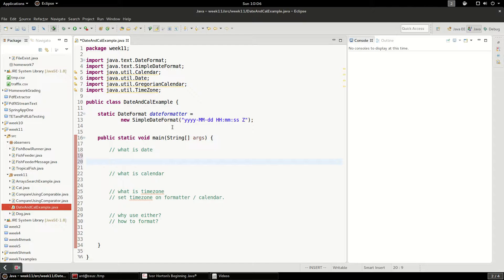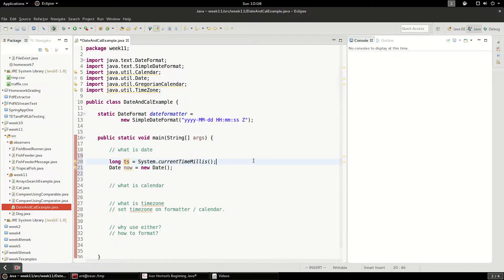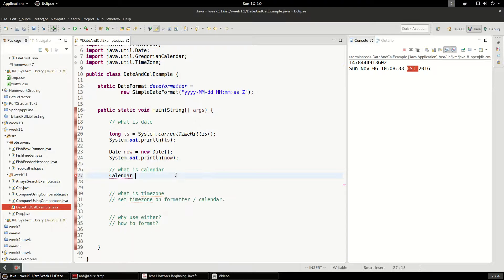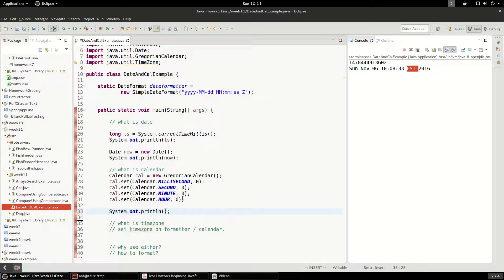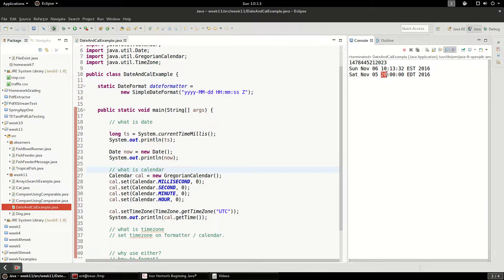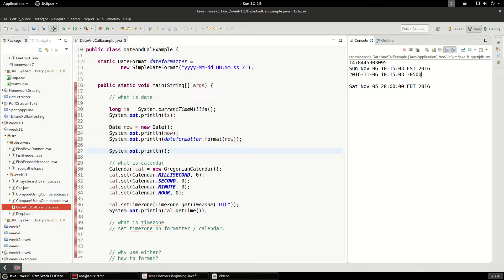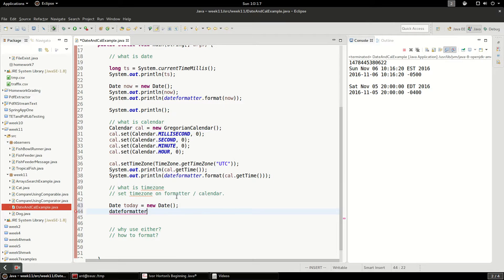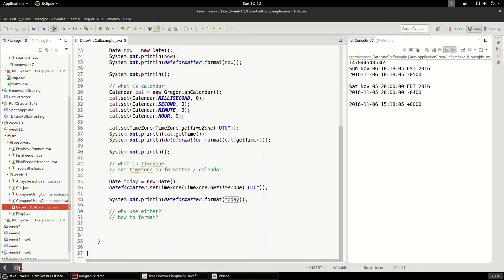Java Date, Calendar, Timezones, and DateFormat tutorial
I explain how Date, Calendar, and DateFormat work in Java, and how TimeZones apply to each of them